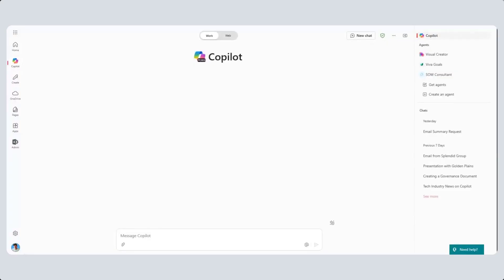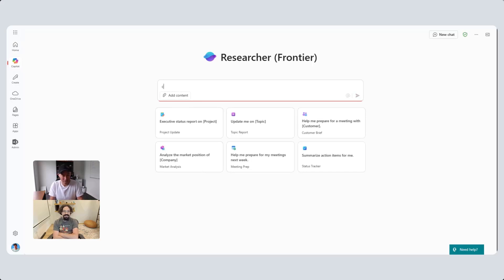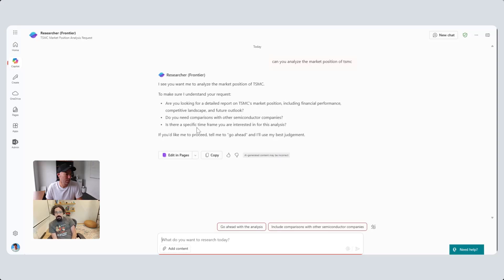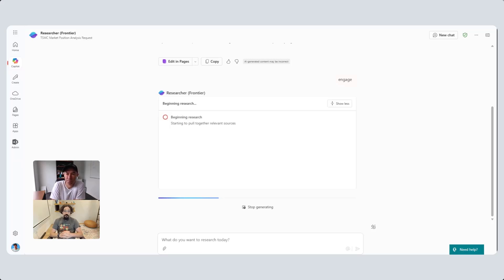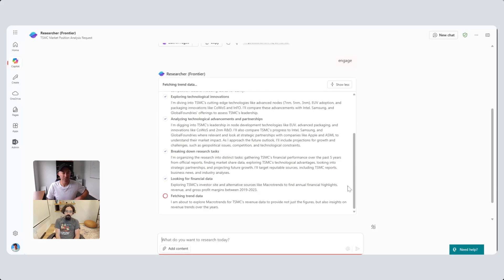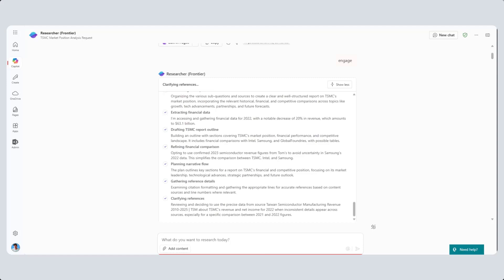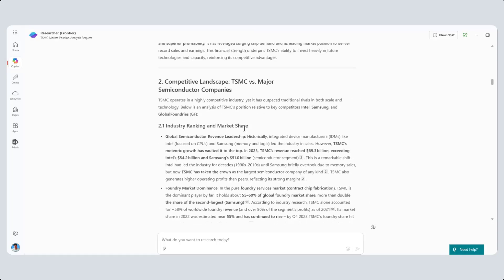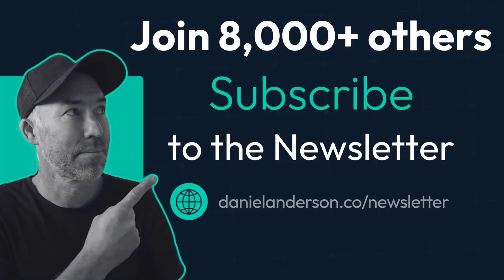Microsoft 365 Copilot Now with OpenAI o3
Discover Microsoft 365 Copilot's powerful new Researcher agent - an AI tool that transforms how you gather information across your organization.

Powered by the same GPT-4 O3 model as ChatGPT's Deep Research, Researcher can access all your work data including SharePoint, OneDrive, emails, Teams chats, and enterprise connectors to compile comprehensive research reports in minutes instead of days.

In this video, Daniel Anderson and Microsoft's Abram Jackson explore how Researcher uses advanced reasoning capabilities to perform deep research across dozens of sources, handling complex information gathering that would typically take hours or weeks.

See a live demo of the agent in action and learn how it can revolutionize knowledge work while maintaining enterprise security.